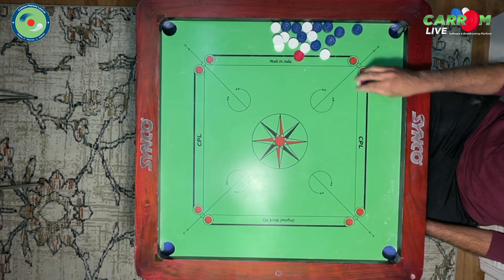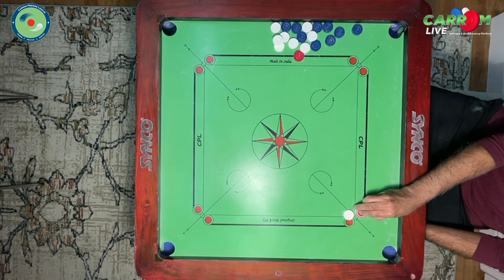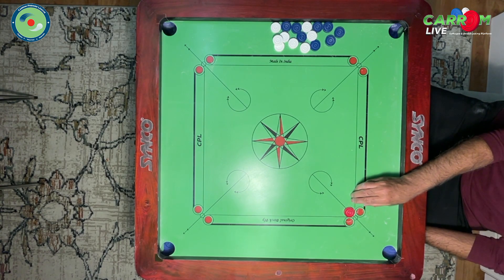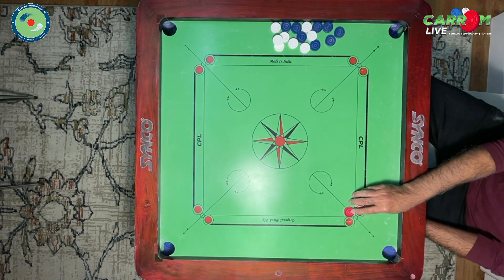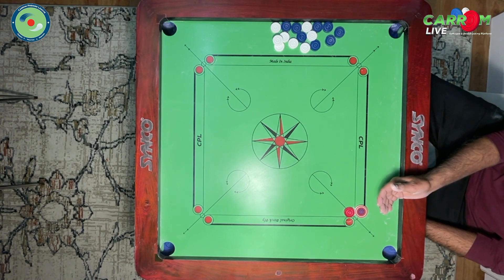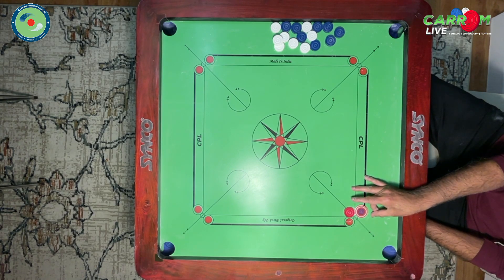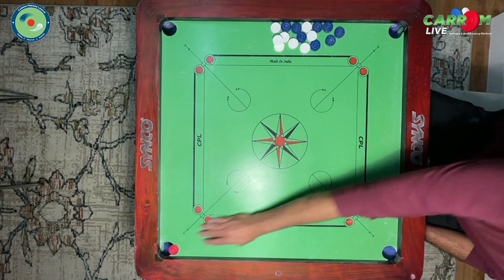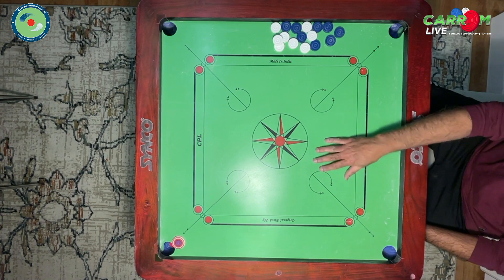Simple Carrom Spin